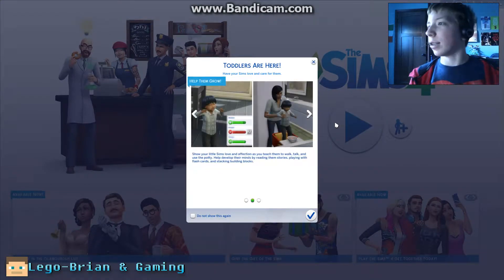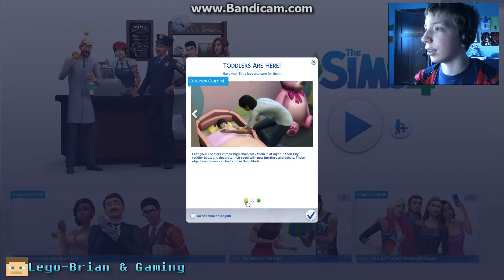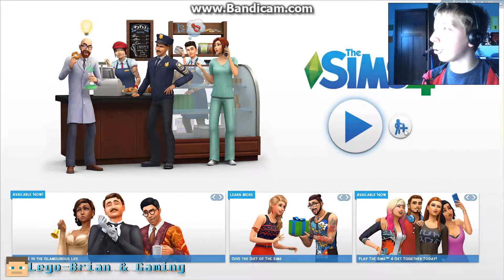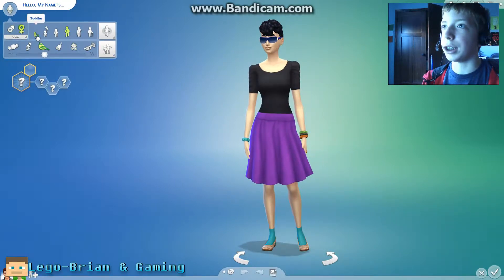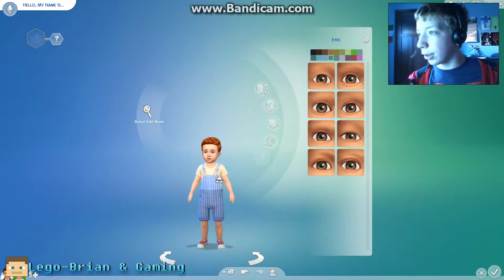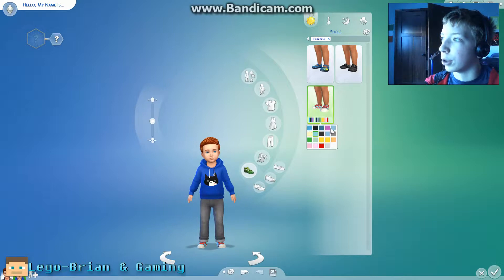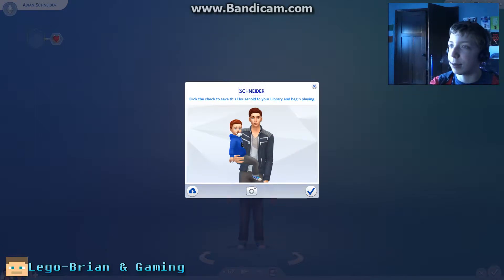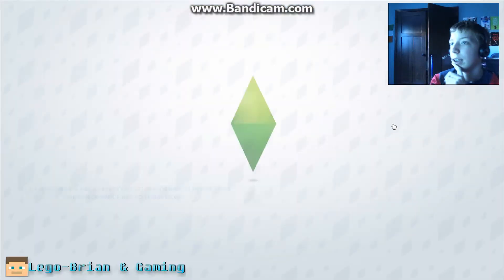The Sims 4 | Toddlers have arrived!! | Update overview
Today we talk all about the new update that added toddlers to the sims 4!!